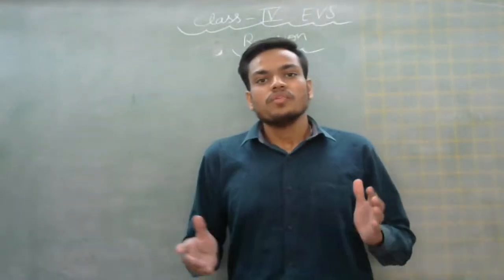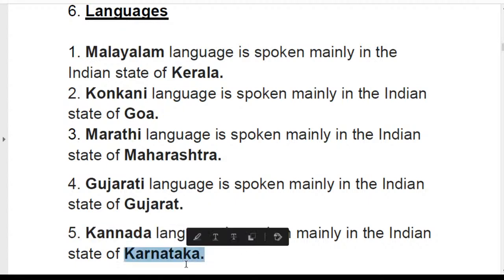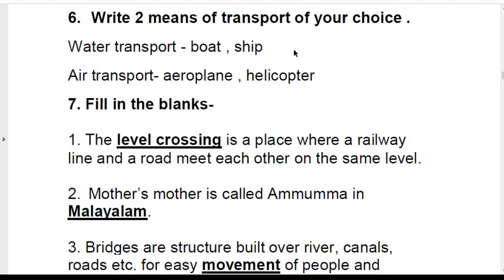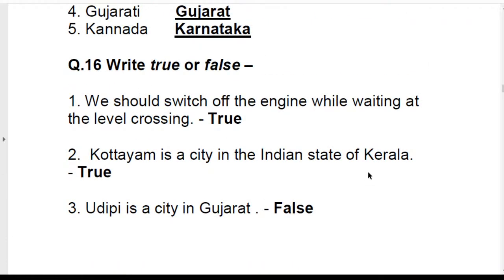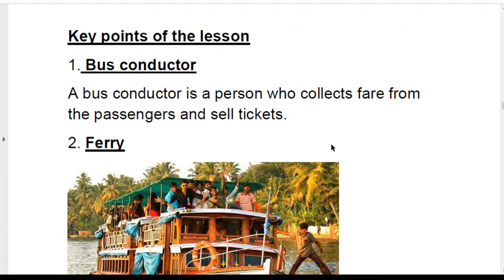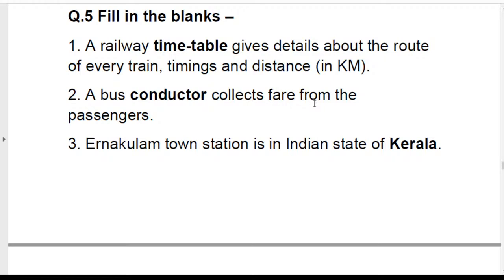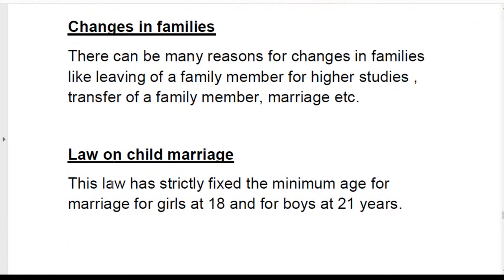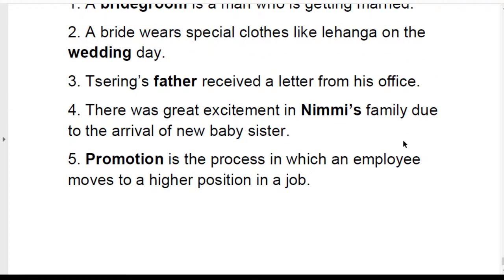Class IV EVS Revision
Mr Kartik Saini,
PRT, AECS-4 Rawatbhata